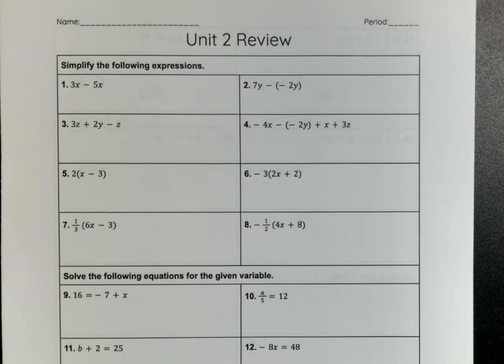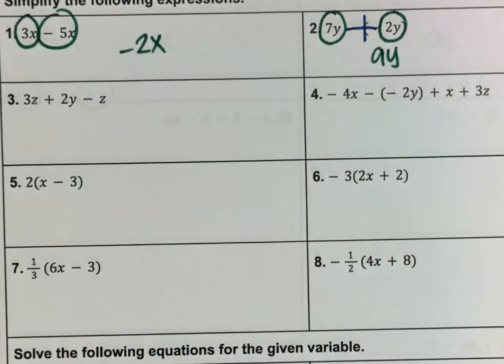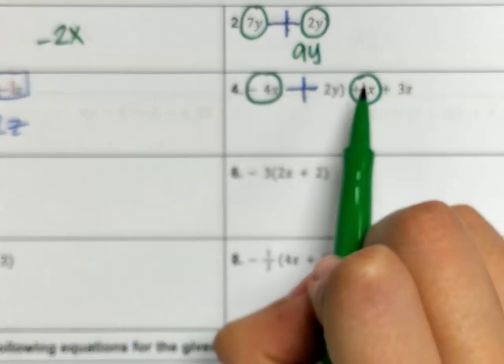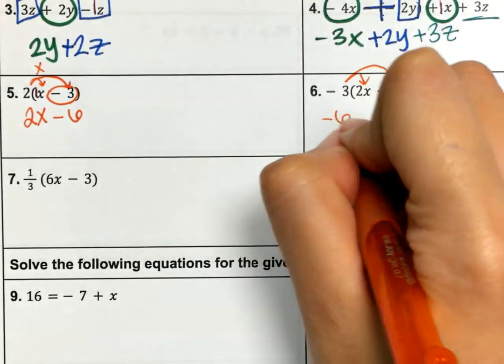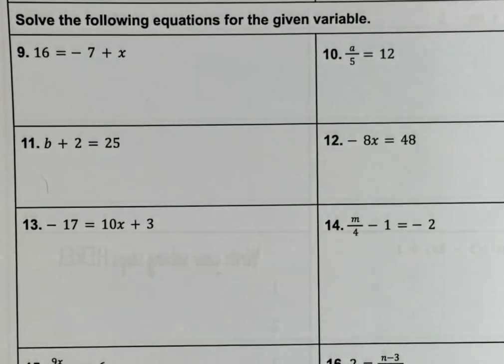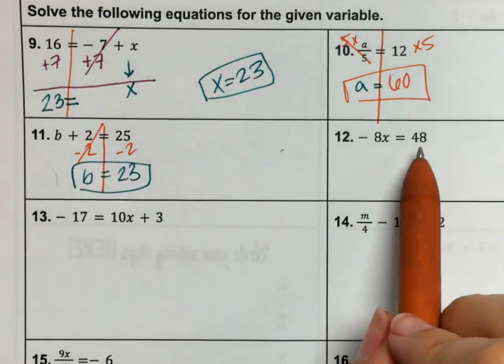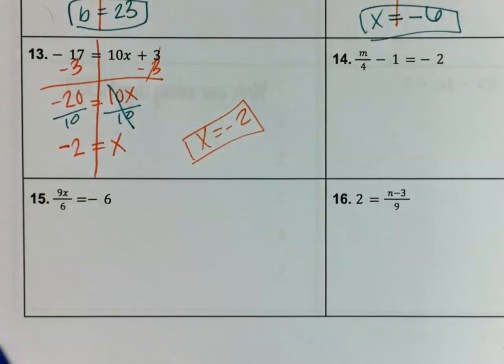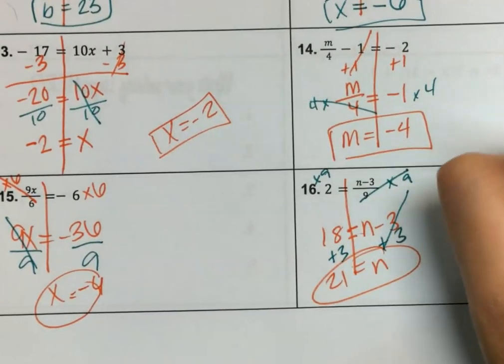Unit 2 Review Part 1